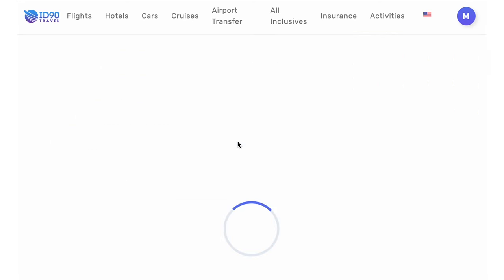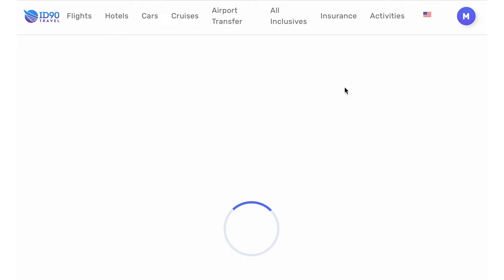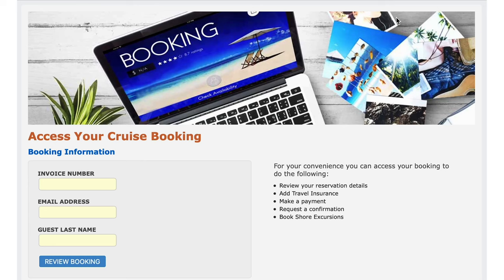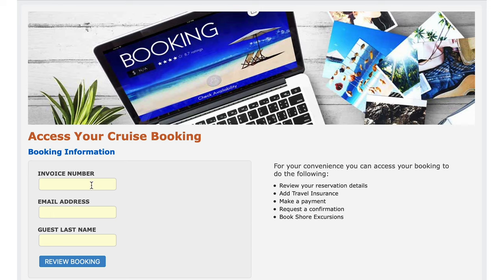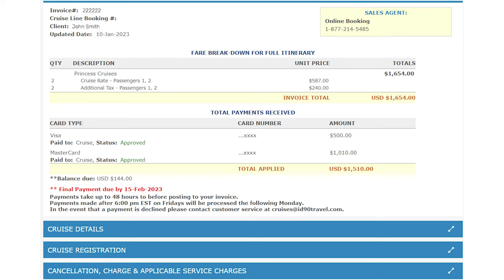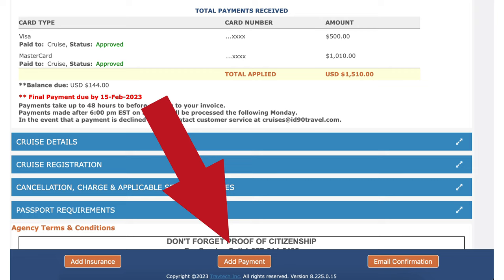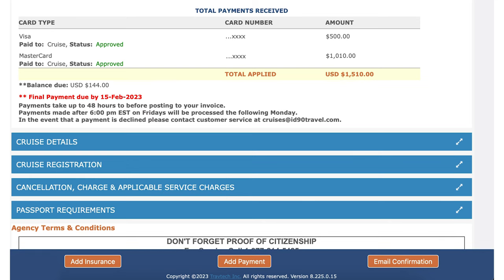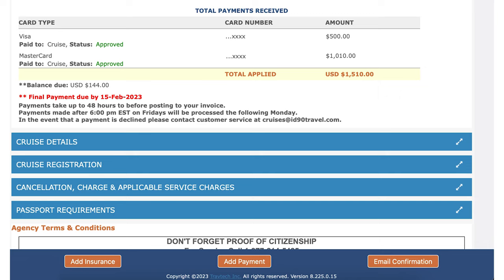How to: Make Online Cruise Payments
Learn how to make payments online for your cruise with ID90 Travel!